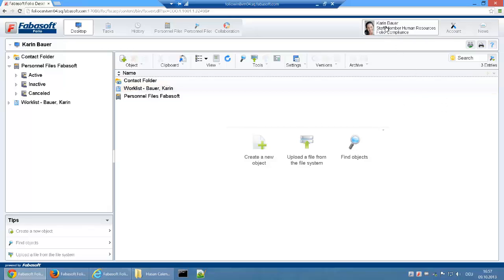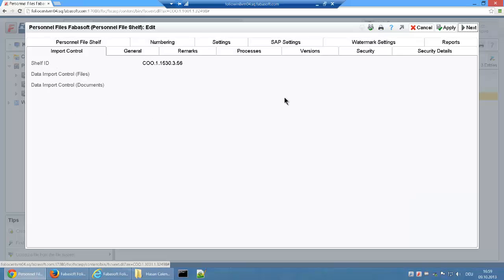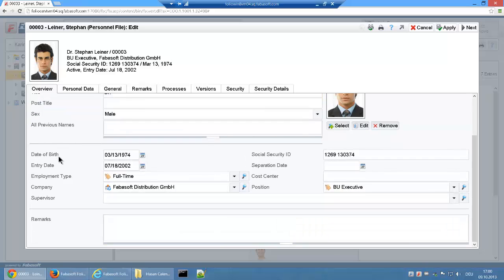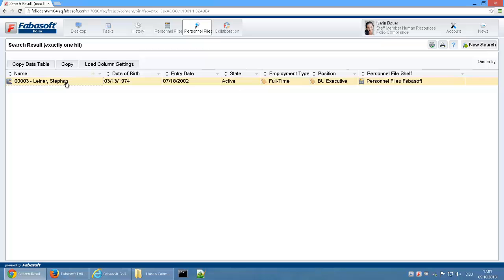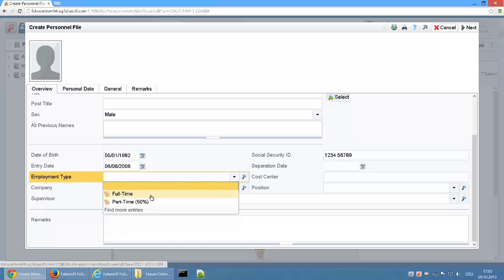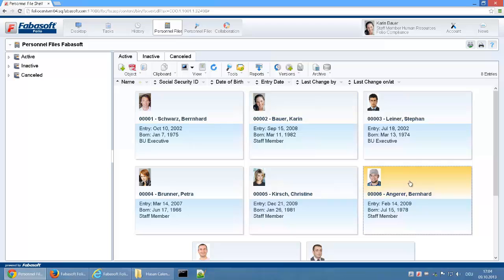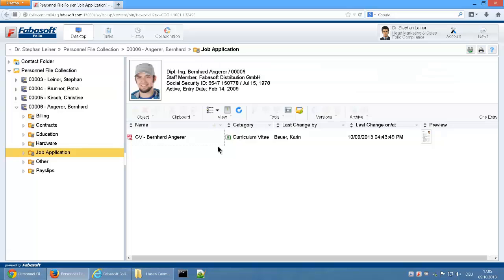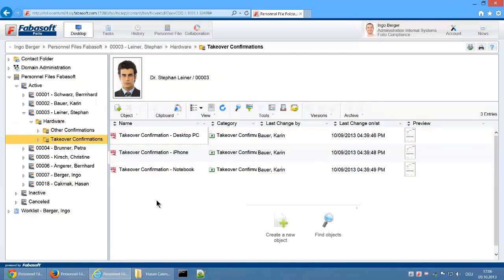Fabasoft Folio Tutorial Video: Digital Personnel Files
Fabasoft digital personnel files enable the central electronic management of personnel files. Individual documents can be saved in pre-defined folder structures and hierarchies.

Fabasoft digital personnel files can be purchased as an add-on to Fabasoft Folio and used "out of the box".

In this tutorial video we show you how digital personnel file management works with Fabasoft Folio.

- Pre-defined folder structures
- Flexible, easy-to-manage access rights (role-based and at folder level)
- Full change log (digital auditing)
- Personnel file search
- Metadata